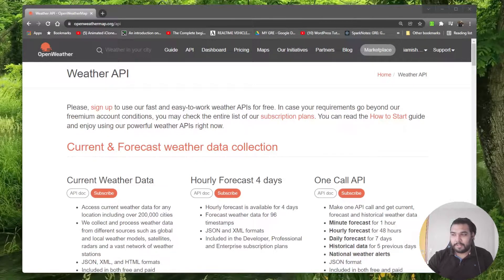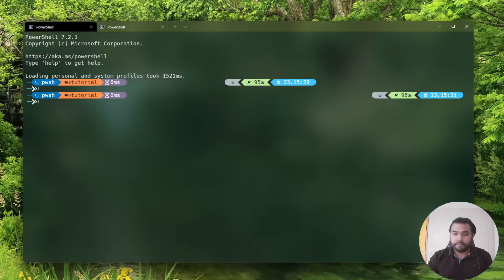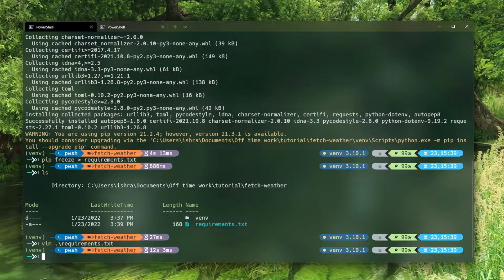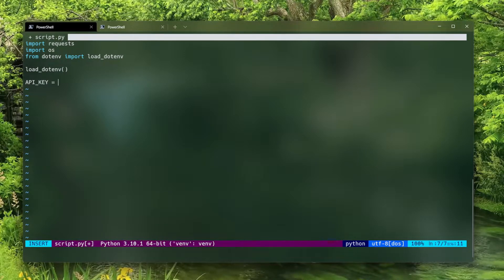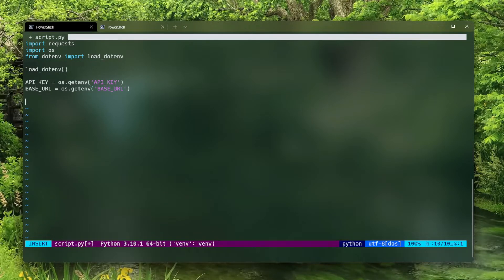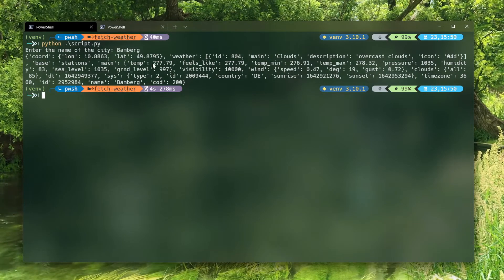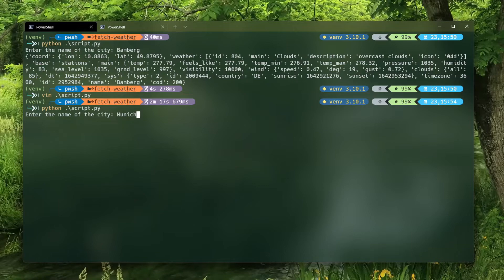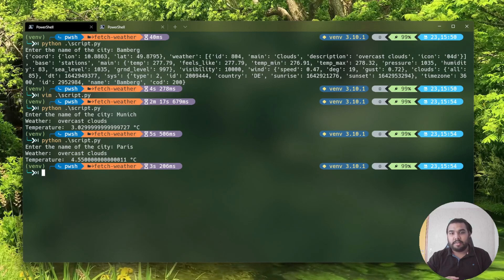Fetch Weather Data in Python using requests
In this video, I have shown how to use requests package from python to fetch data from a URL, well in this case, a weather API. It works in a way that we have to input the name of a city and the whole weather data of that city for the current time will be fetched. So I had to pick some data from all the fetched data and print them.